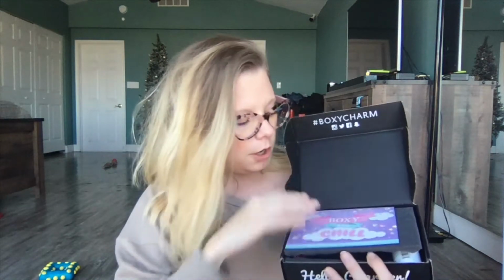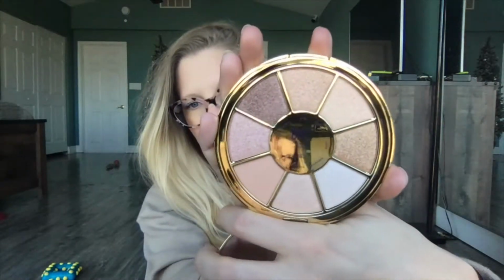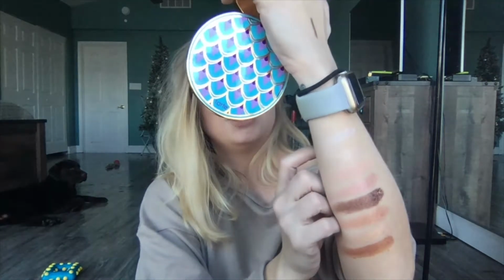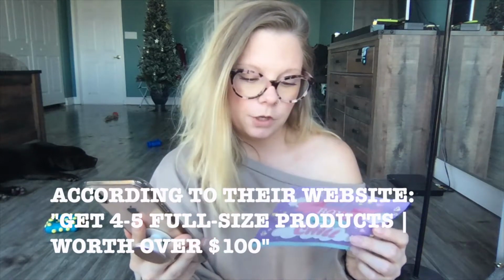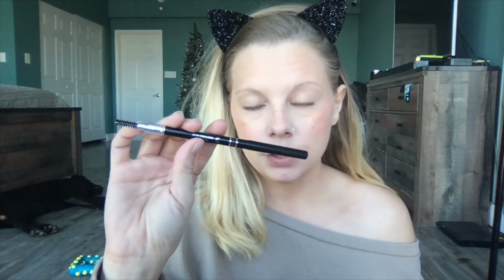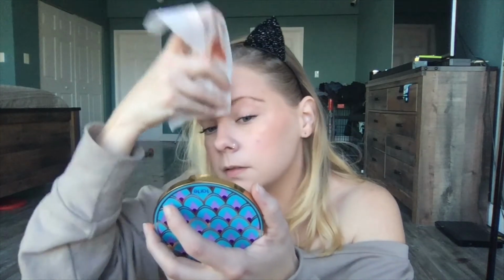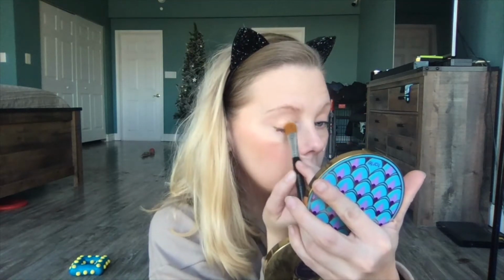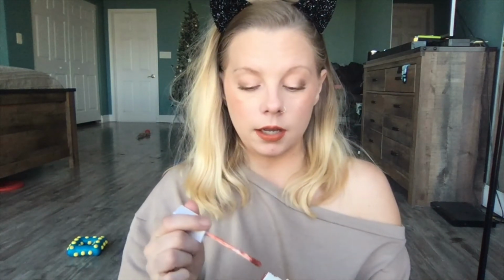JANUARY 2019 BOXYCHARM UNBOXING & TRY ON| tiffanie raley ♡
HEY GUYS!  sooo I signed back up for boxycharm and figured I would do an unboxing and a try on with the products in this months box! I was kind of sad because I usually LOOVEE boxycharm and this month for me it was just kind of ehh... ANYWAY! I hope you guys enjoy!

xo TIFFANIE

have you seen my last video?! NO?! check it out!

IF YOU WANT YOUR OWN BOXYCHARM: $21/ MONTH
4-5 FULL SIZE PRODUCTS | OVER $100 VALUE GUARANTEED